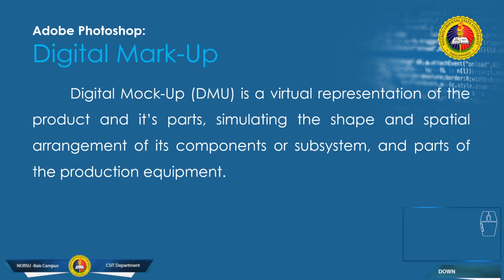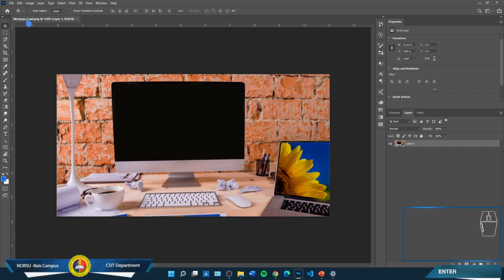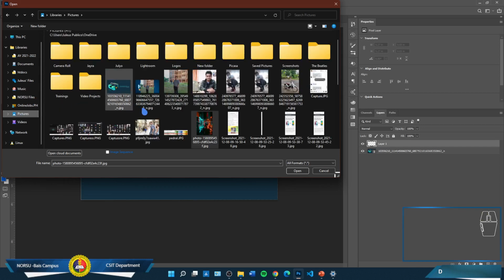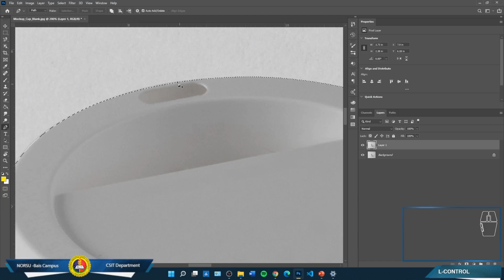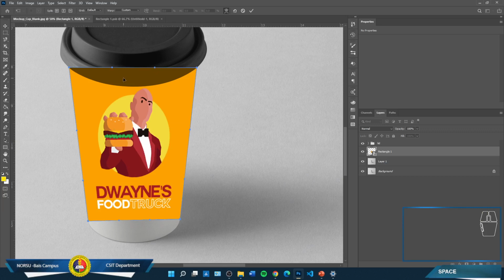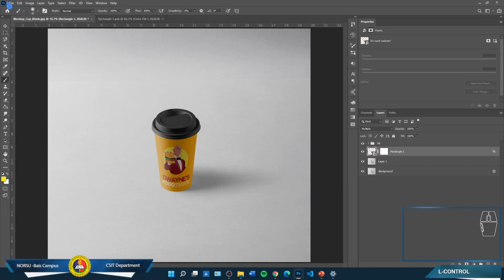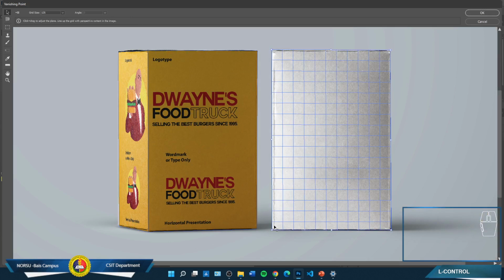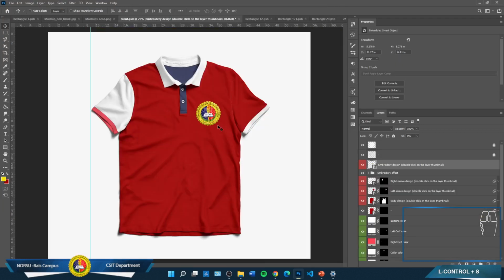10 - Adobe Photoshop: Learning Mock-Ups | ITS 208/CSC 209 Graphics and Visual Computing | NORSU Bais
An online class for ITS 208 and CSC 209 (Graphics and Visual Computing) for the Bachelor of Science in Information Technology and Bachelor of Science in Computer Science of Negros Oriental State University, Bais Campus, SY 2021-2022.